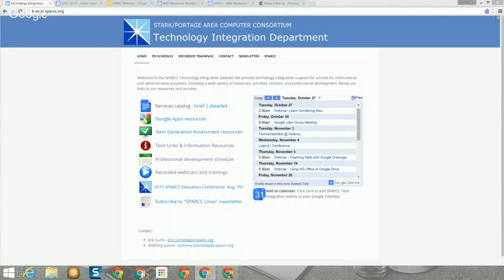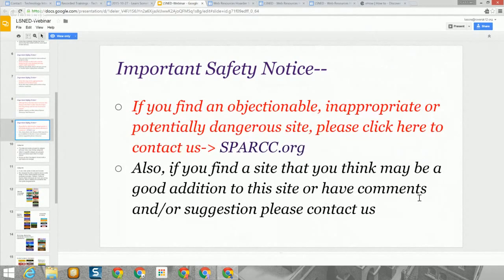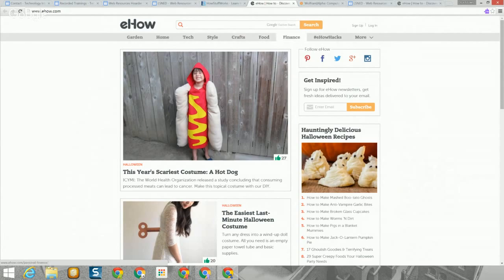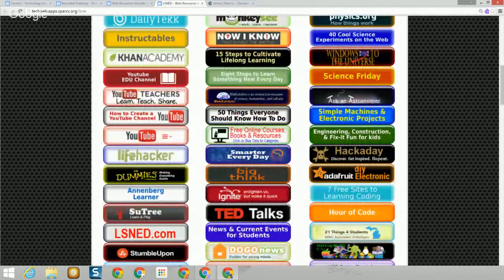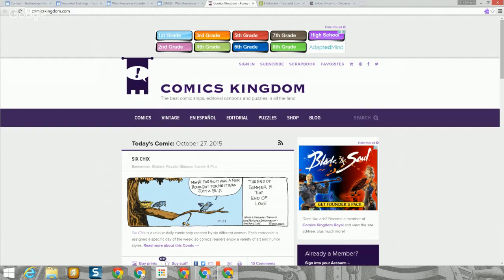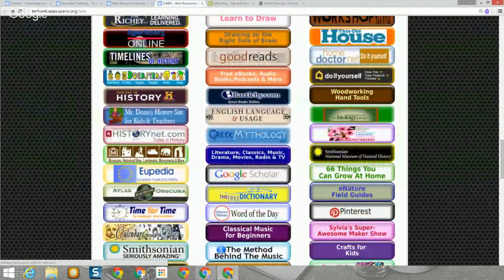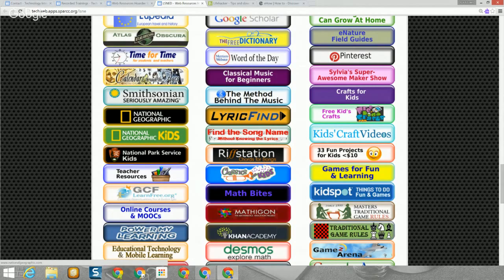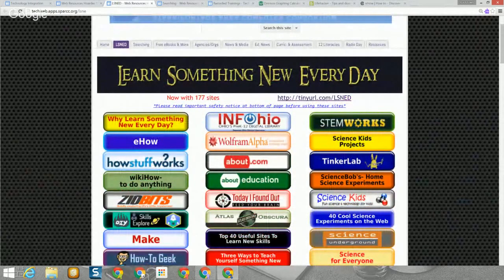Learn Something New Every Day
12 years ago (when today's Seniors were just finishing KG), if you wanted to learn how to do something options were limited to someone (physically located with you) else teach you, read a how-to-book, use trial & error method or possibly watch a movie, filmstrip or educational TV show. With sites like Khan Academy (2004), YouTube (2005) & 100’s of how-to-sites now available, you do not need wait to be taught. You can Learn Something New Every Day, from math to cooking, car repair, gardening, musical instruments, coding or even shaving! Come along on a whirlwind tour."